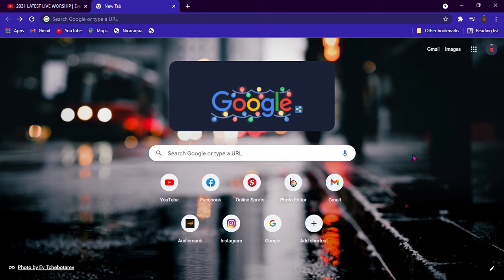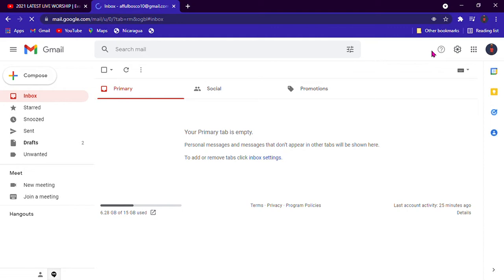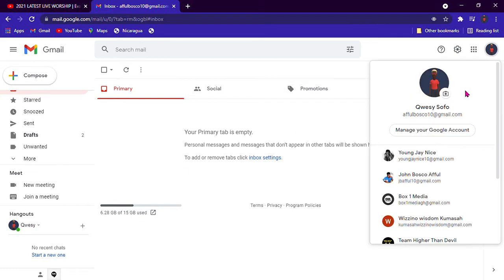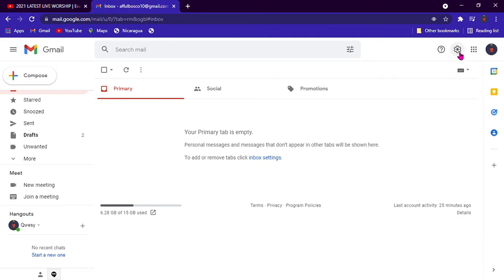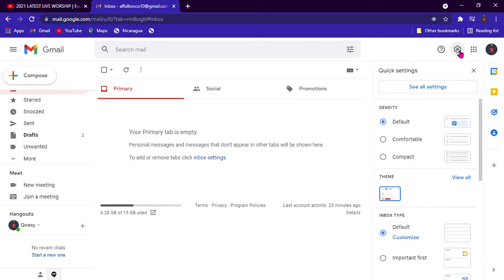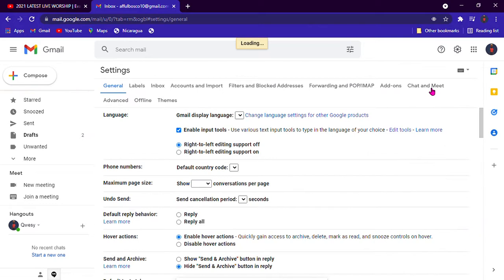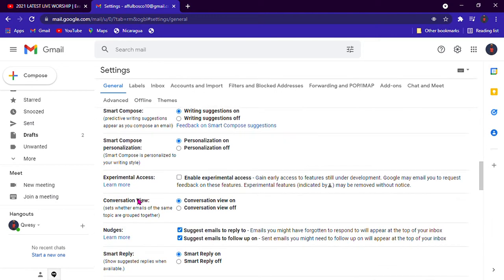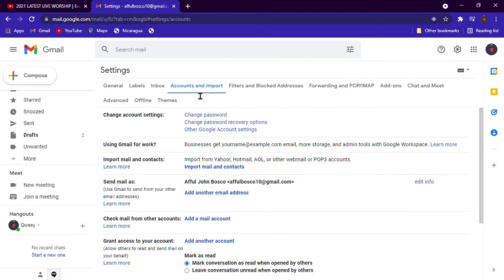HOW TO CHANGE EMAILL NAME WITHOUT AFFECT YOUR YOUTUBE CHANNEL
SHOW THE LOVE YOU WANT GOD TO SHOW YOU BEFORE THIS YEAR END!

Hello my YouTube family, I welcome you all to today's tutorial episode.
In today's episode, I'm going to teach you how to change Gmail Account Name Without Changing YouTube Channel Name